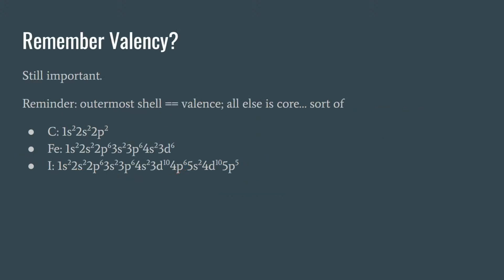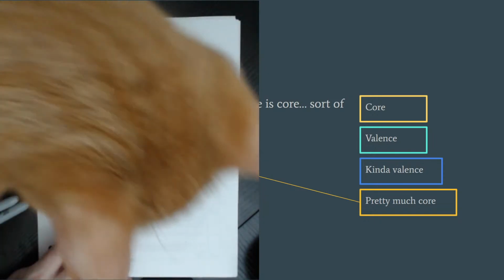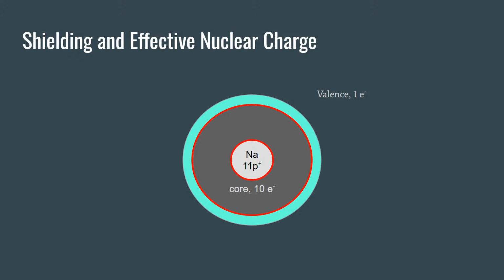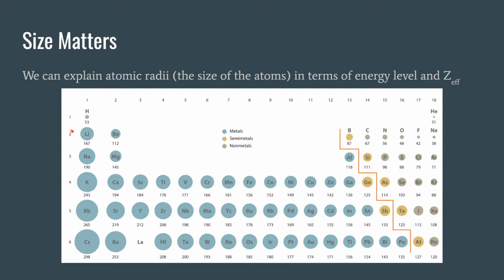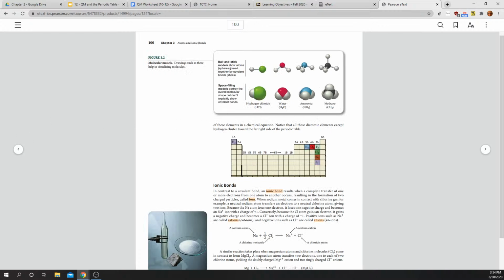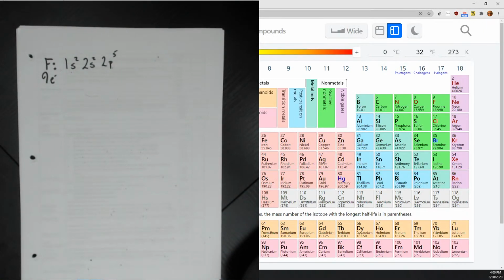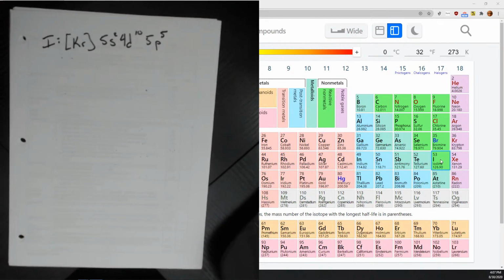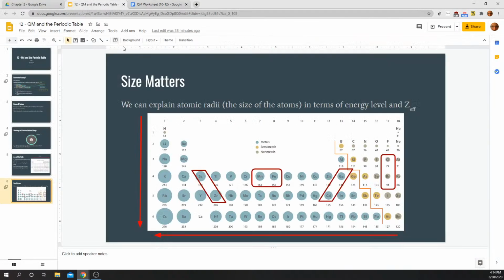Chapter 2.12 - QM & the Periodic Table